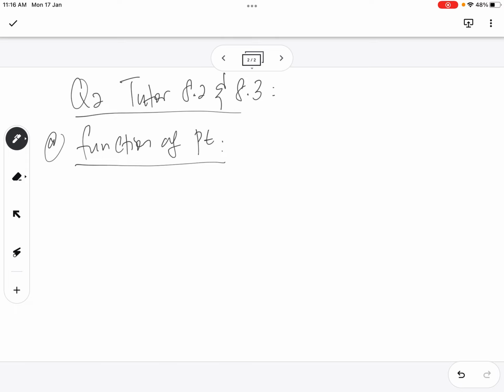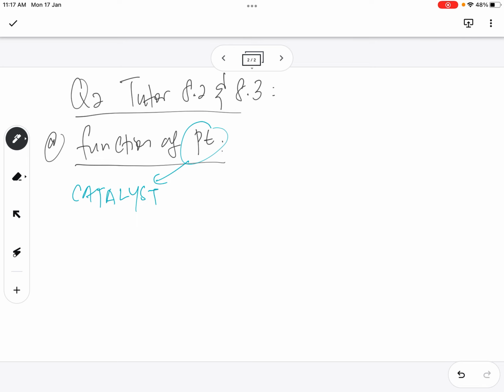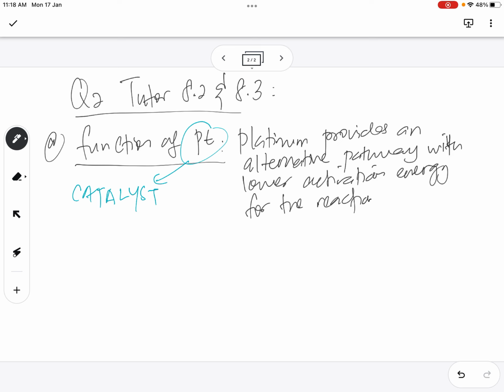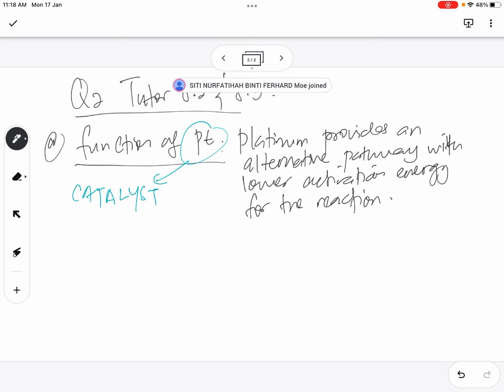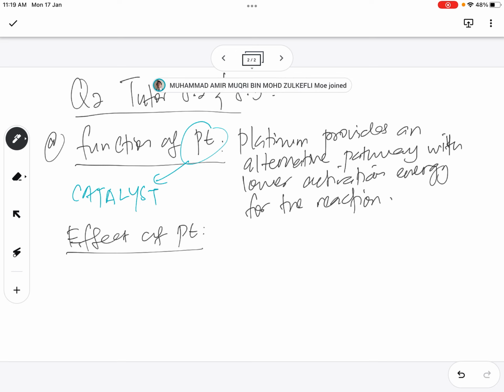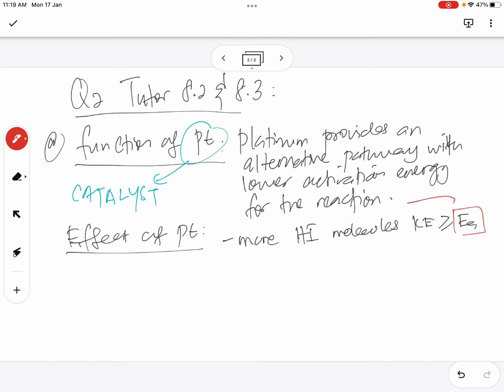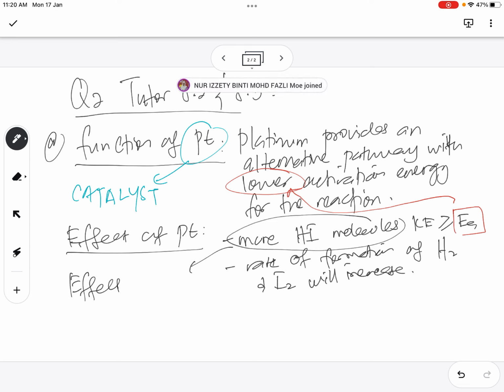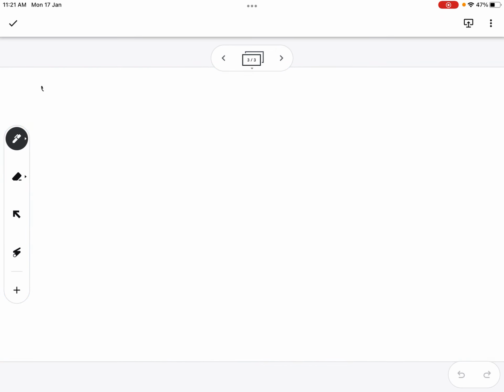Q2 Tutor 8.2 & 8.3 Part 1